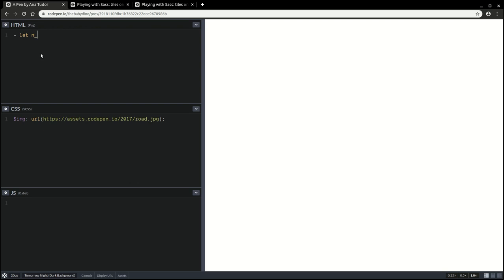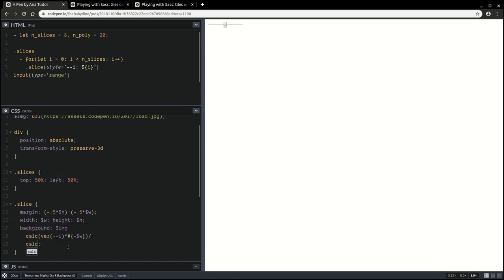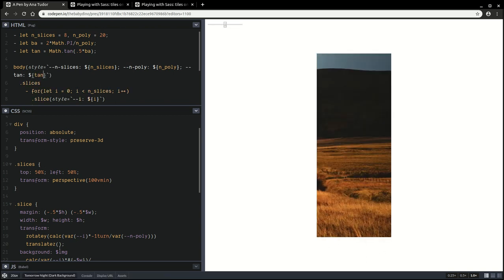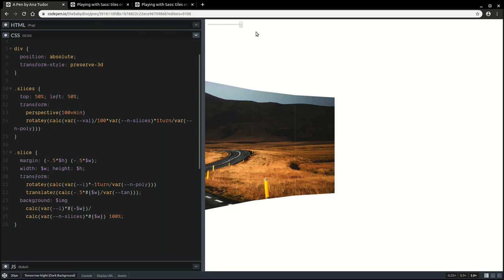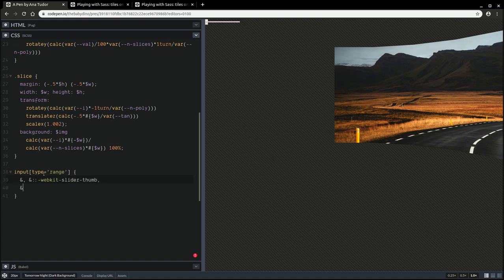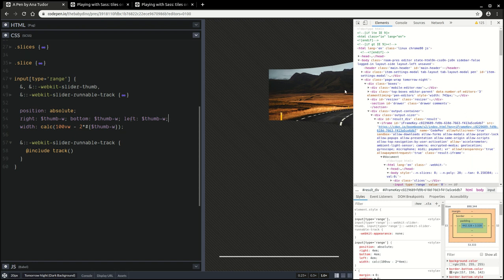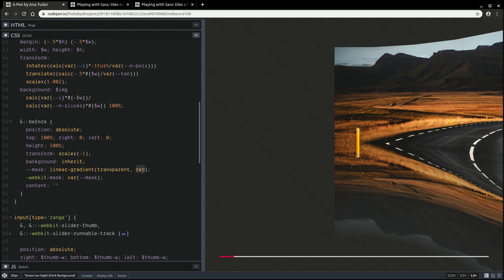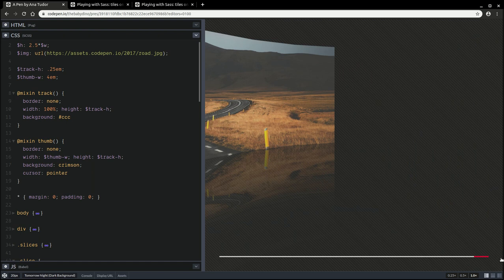Arched 3D panel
A 2020 take on something I coded ages ago in response to a StackOverflow question. The finished CodePen result

If the work I've been putting out for over 8 years (celebrated my 8th CodePen anniversary last week) has helped you in any way or you just like it, please consider supporting it to help me stay afloat. You can do so in one of the following ways: